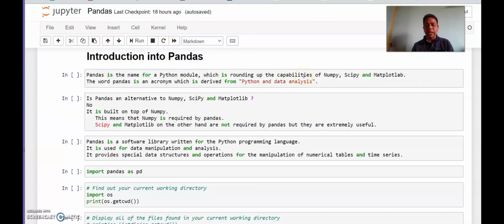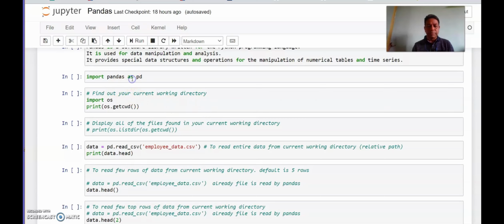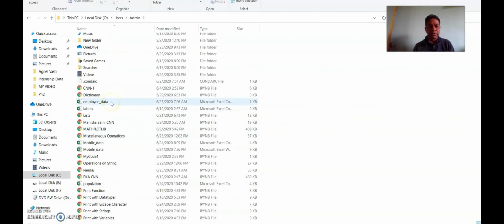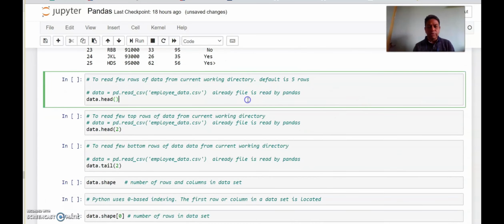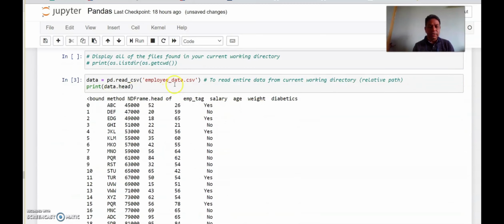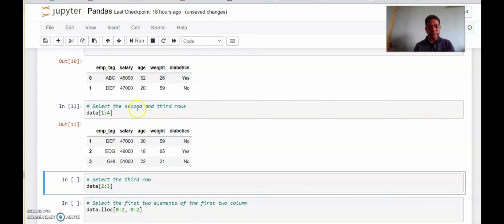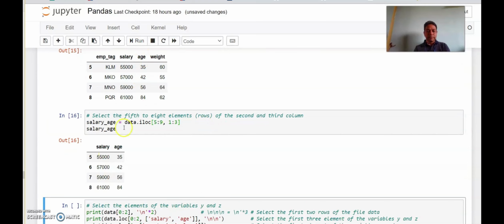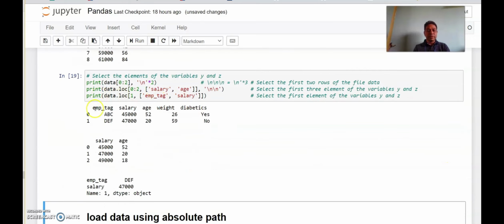15_PANDAS IN Python -1 SIES Graduate School of Technology